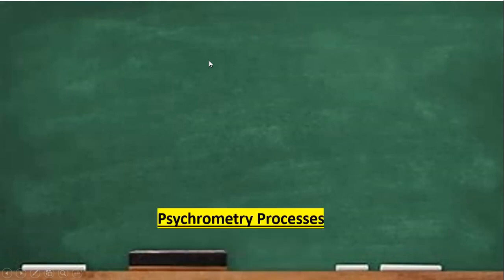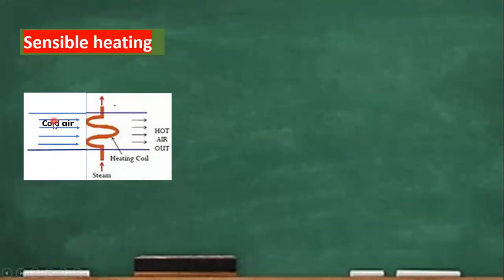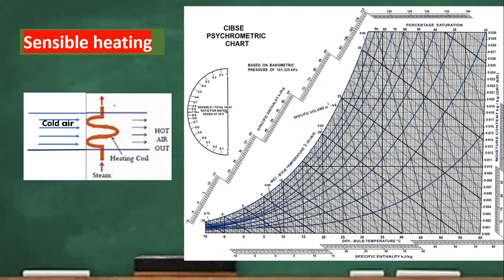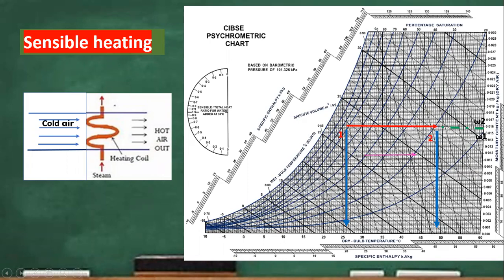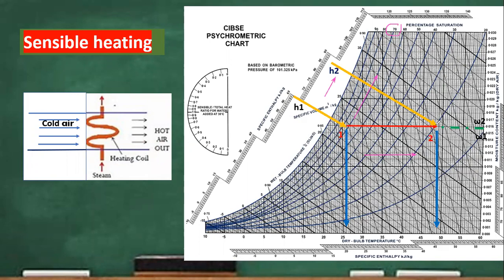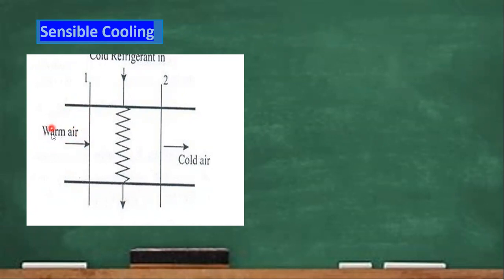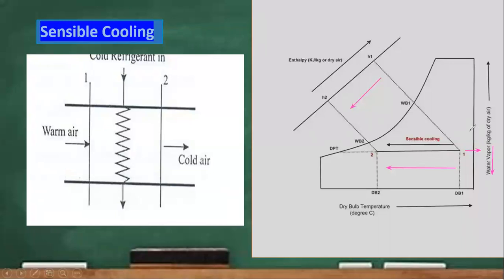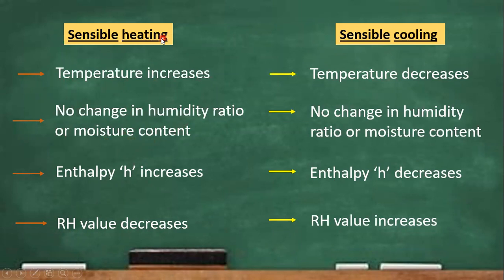Lecture 16 - Psychrometry : sensible heating and sensible cooling process.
# Sensible heating is a psychrometry process in which no addition or removal of moisture/water vapor content in air is called sensible heating only temperature of the air increases.
# Sensible cooling is a psychrometry process in which no addition or removal of moisture/water vapor content in air is called sensible heating only temperature of the air decreases.
# Increasing temperature of air itself is heating.
# NO change of phase during process but temperature of air rises, so it is called sensible heating...